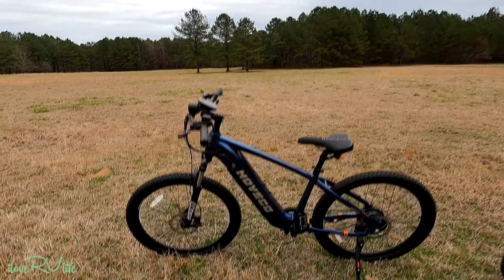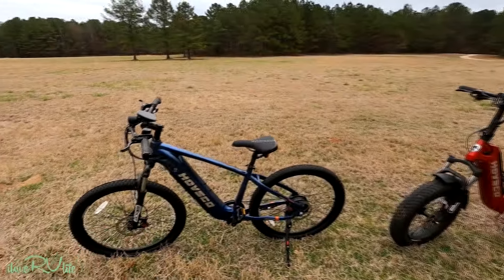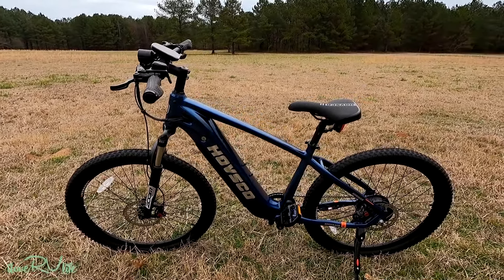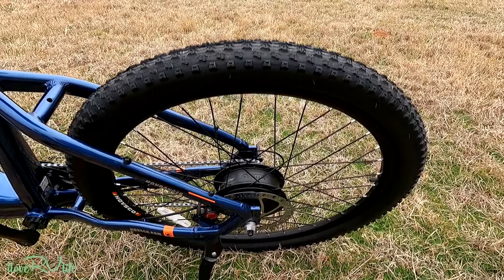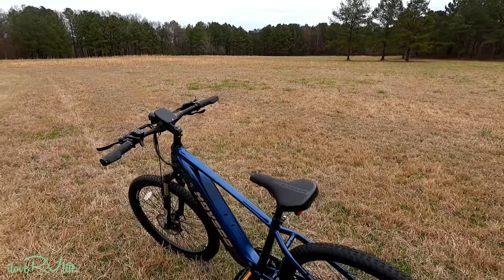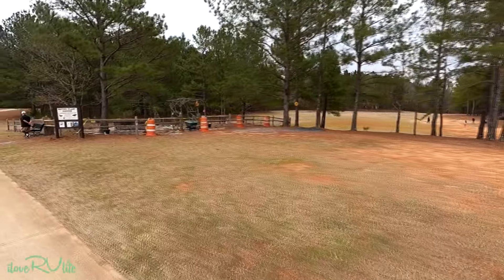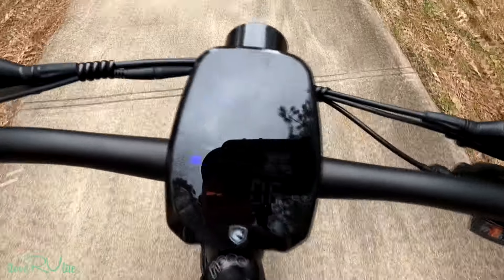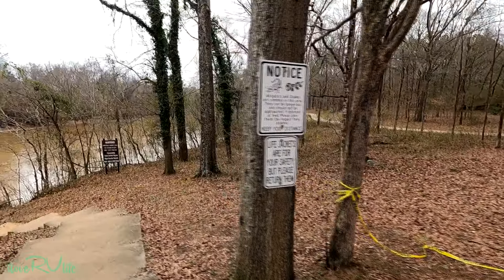HOVSCO HovRanger 27 inch E bike Great RV Travel Addition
Each ebike comes with a 2-year warranty and they partner with over 100 dealers and storefronts to offer Test Ride and Maintenance Service. The HOVSCO line of ebikes is one of our favorites.  From construction to features, the HOVSCO HovRanger 27.5” Ebike is a joy to ride.  This is why we believe this ebike is a great RV travel addition.

See today's blog for more information about the HOVSCO HovRanger 27.5” Ebike